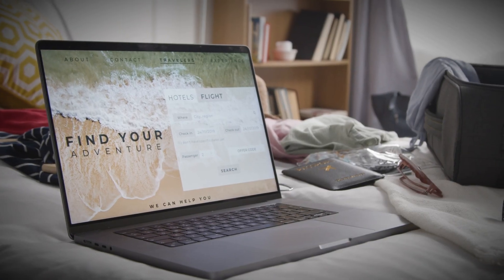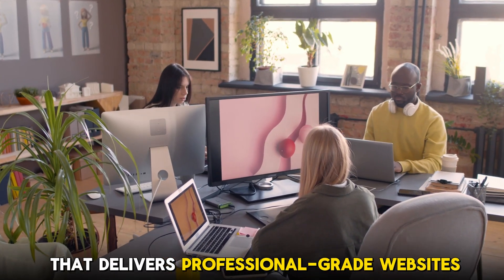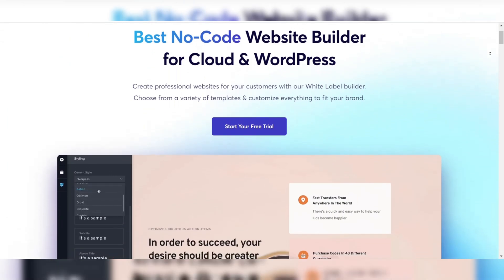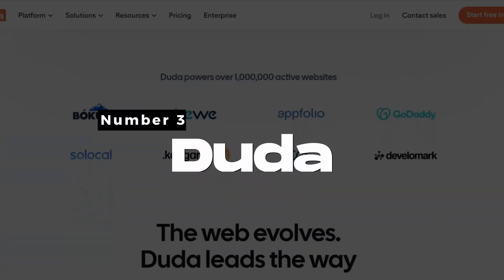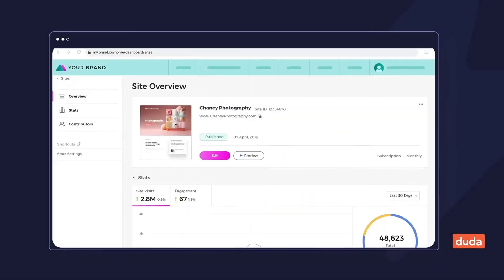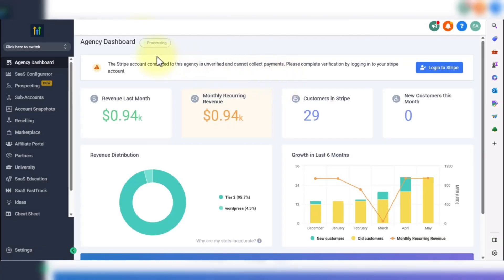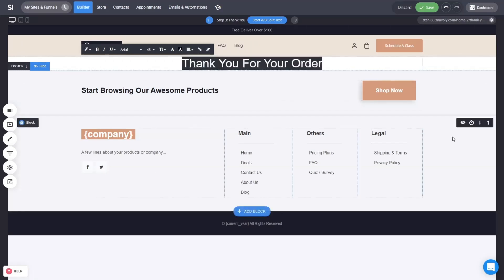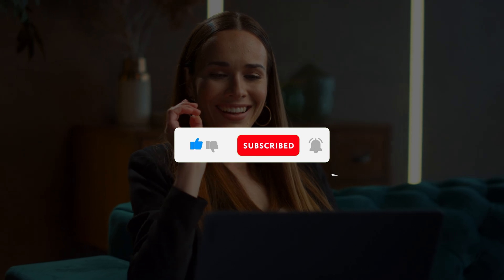Best White Label Website Builders 2025: Top 5 Platforms to Create Client Websites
In this video, we explore the top platforms that allow you to create stunning, customizable websites under your own brand.

1. Simvoly
2. GoHighLevel
3. Duda
4. Brizy
5. Weblium

*** Timestamps ***

Introduction: 0:00
Number 5: 1:03
Number 4: 2:27
Number 3: 4:01
Number 2: 5:23
Number 1: 6:43
Conclusion: 8:05

White-label website builders allow you to create fully branded websites for your clients without coding skills, keeping your logo, colours, and brand identity.

With these platforms, you can design professional, customizable websites without revealing the tool you’re using behind the scenes. They’re perfect for agencies, freelancers, and entrepreneurs who want to offer website-building services to their clients, maintain full creative control, and save time and resources.

Whether you're managing multiple clients or scaling your business, white label builders streamline your workflow and help you deliver high-quality results under your own brand!